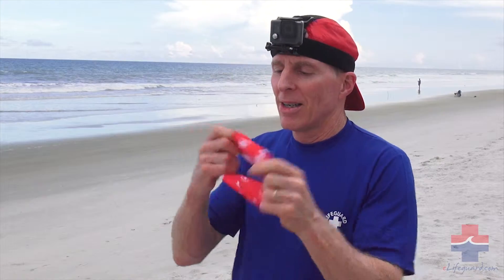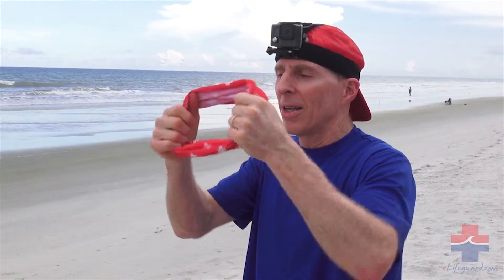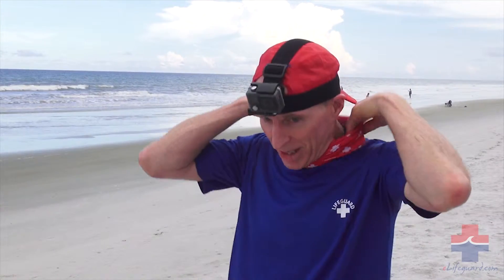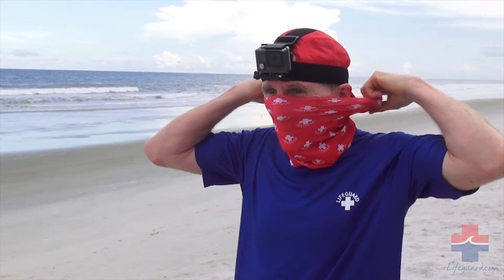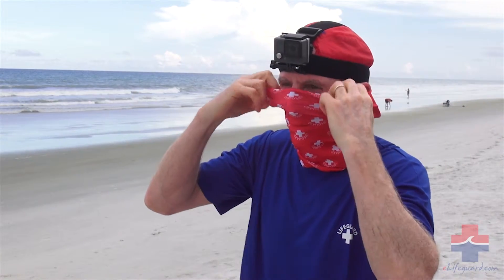LIFEGUARD MULTIFUNCTIONAL BANDANA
High quality lifeguard bandana
Wear it how you want to!
One size fits all
Features a repeating lifeguard logo